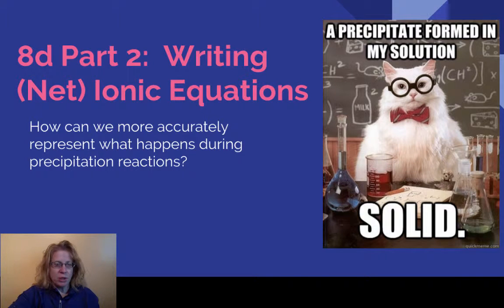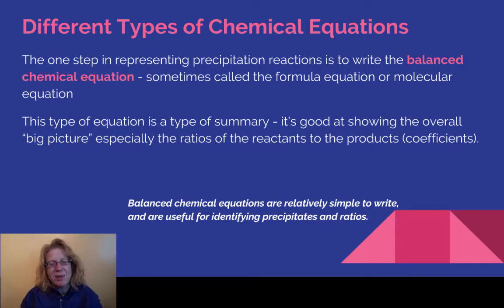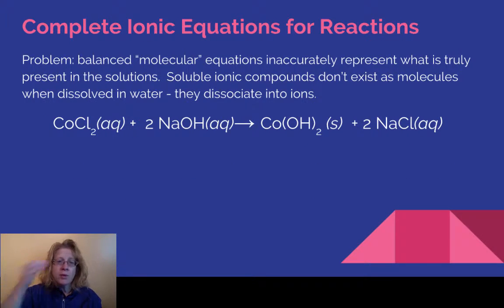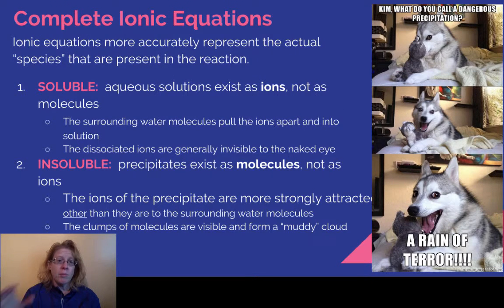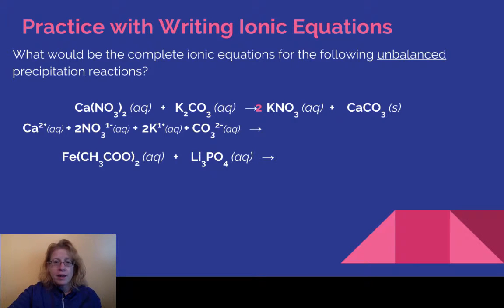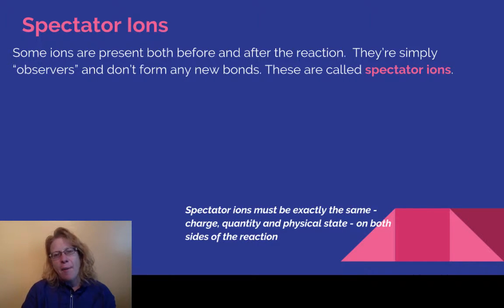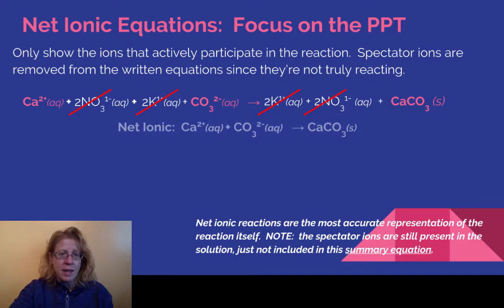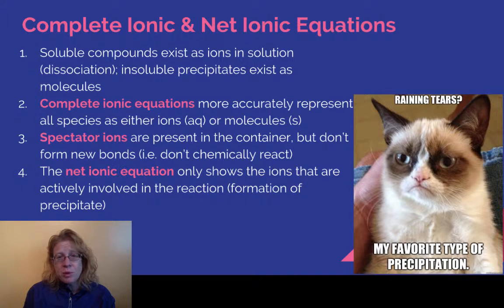8d Part 2 Ionic Equations